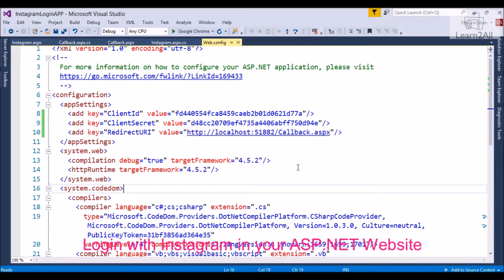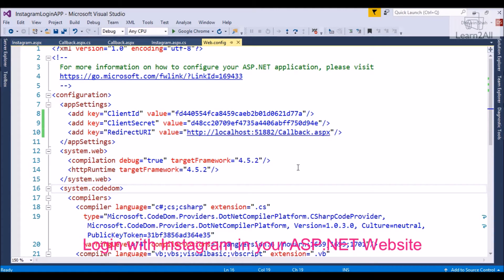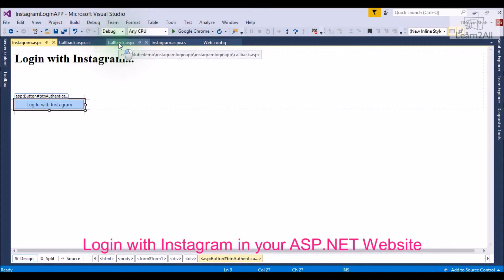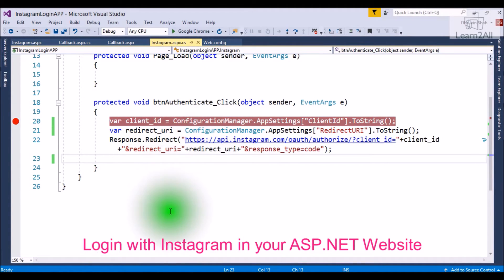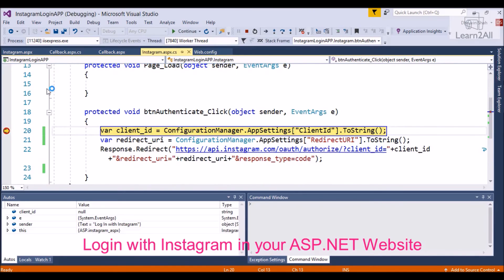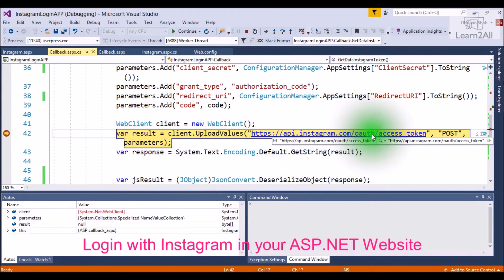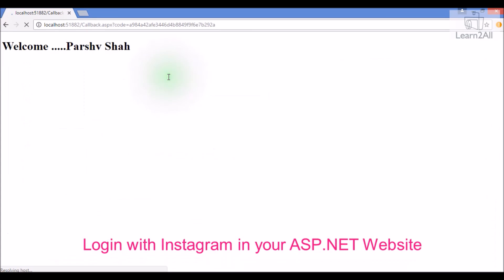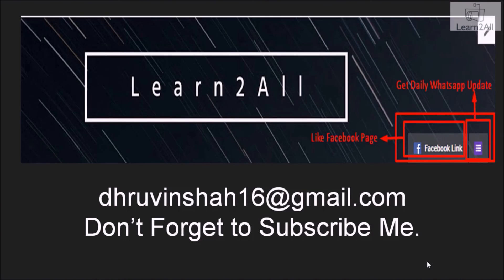Sign In with Instagram with your ASP.NET Web Application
In this video, you can learn how to sign in with Instagram with
 your asp.net web application.Here you can also learn how to access Instagram API to get a user name and profile picture.
I prefer you to watch my previous video before start
with this:
Same video in form of blog is also available.
Below is a download link of a code.